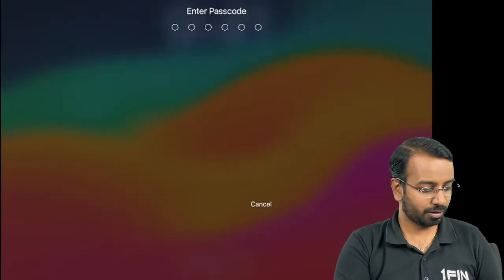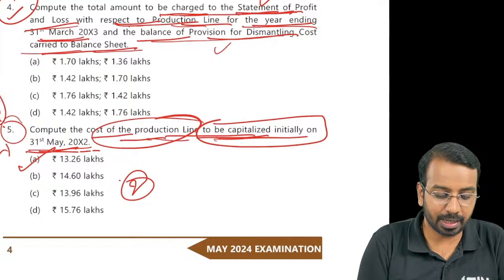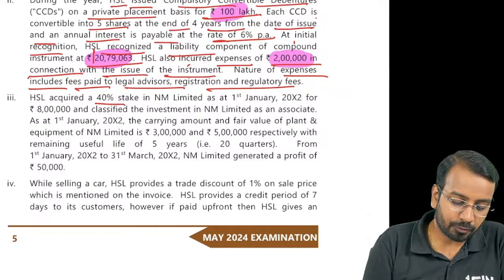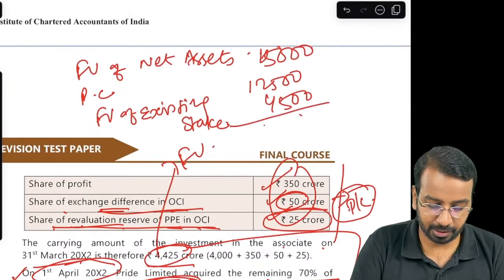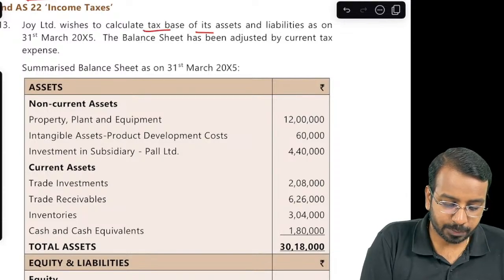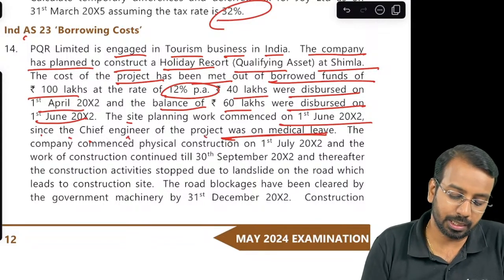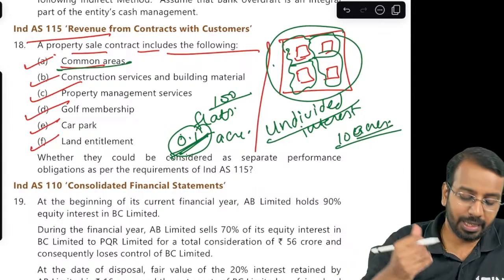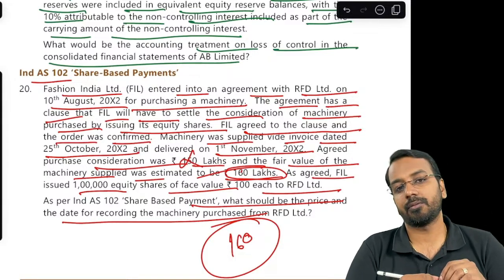CA Final | RTP with MCQ | Financial Reporting - May -24